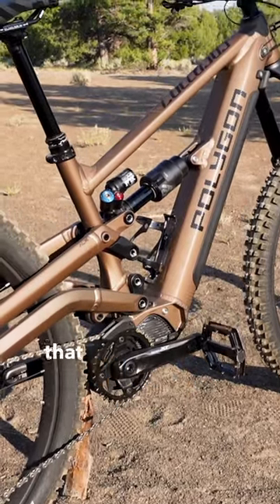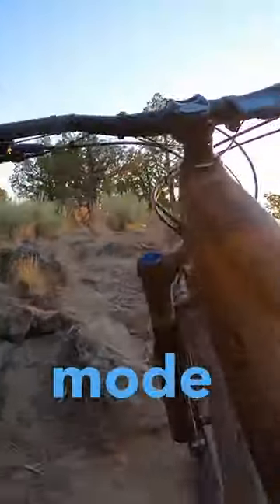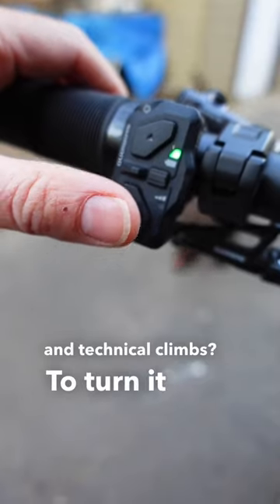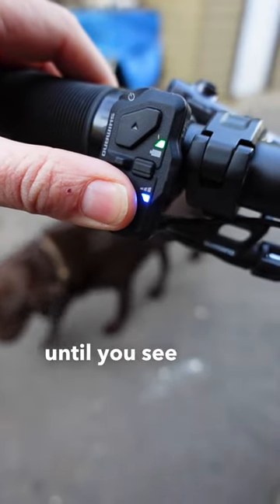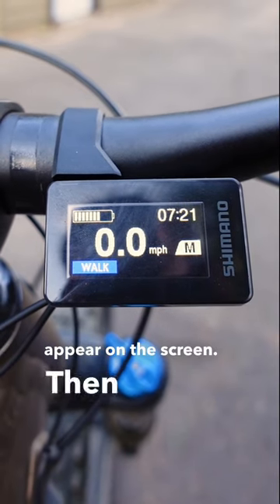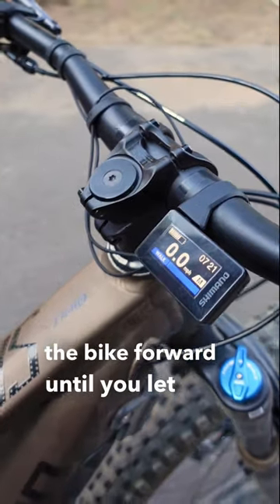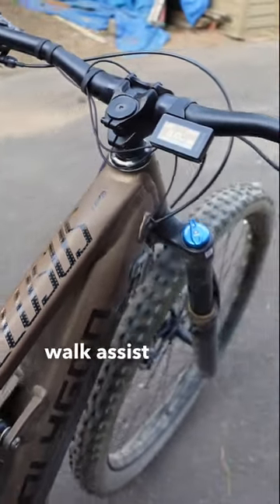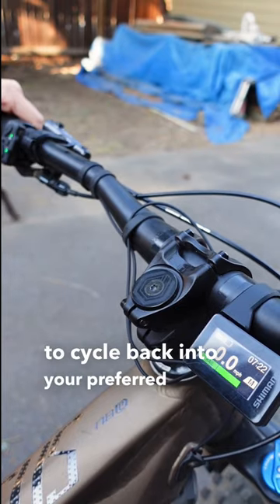How To Use Walk Mode On Shimano Ebikes!